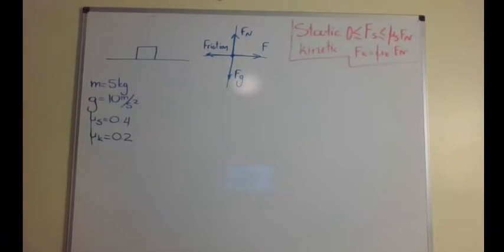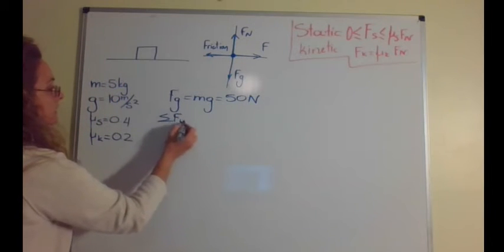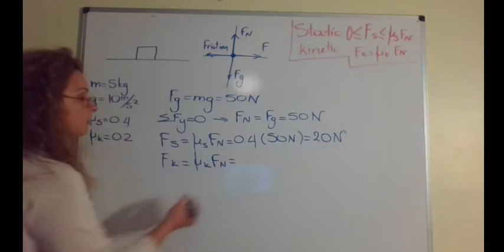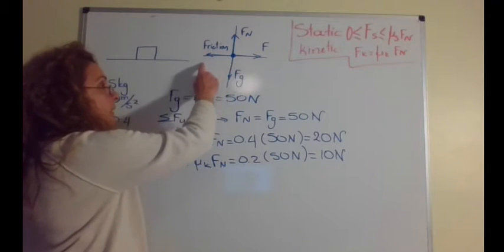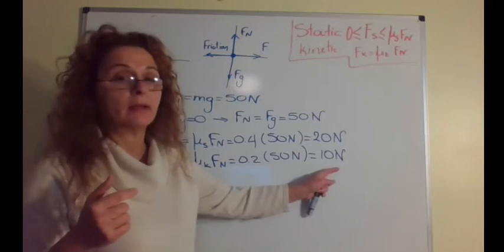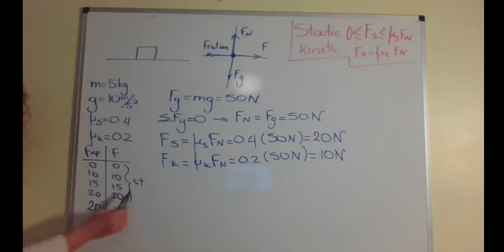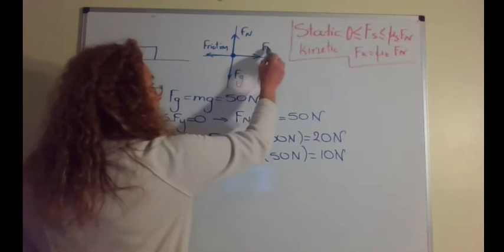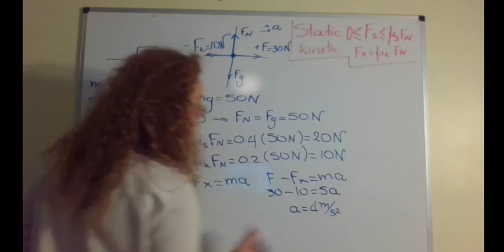AP1: Friction 1